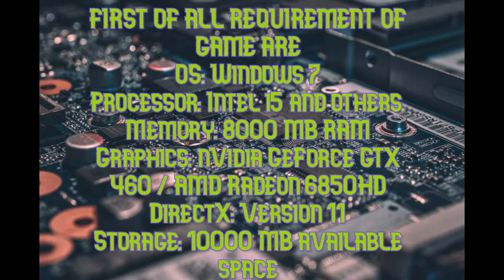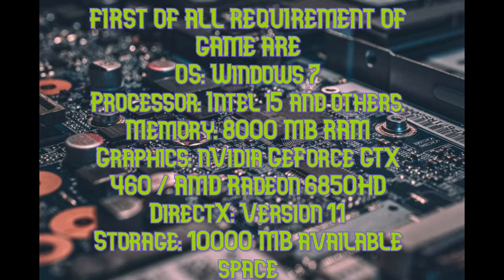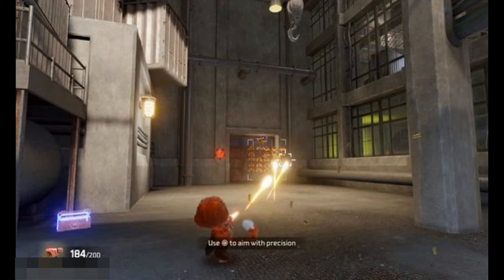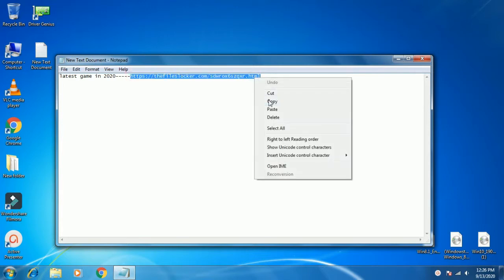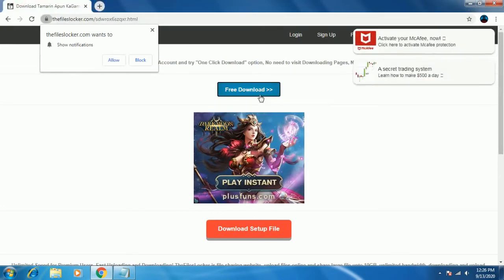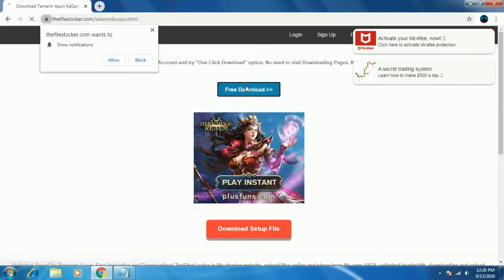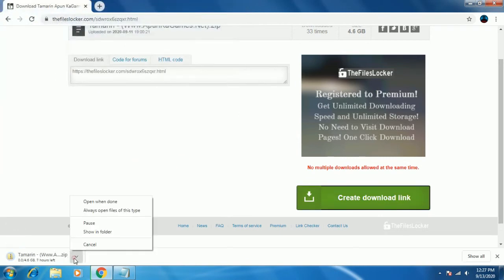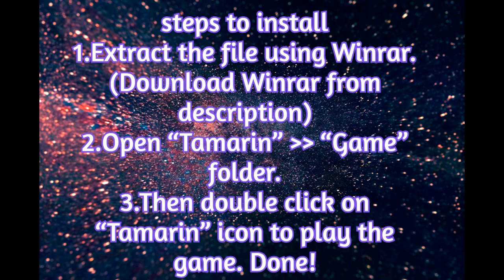Tamarin the latest game in 2024 with download link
hello guys, i am your amigo and today i am here, with a latest game of this year TAMARIN so keep watching and, i will tell you how to download Tamarin for free
so as usual this video is also very easy, just follow my steps in video

password:-apunkagames

Also tell me the name of game you want to download i will provide you the link of it.